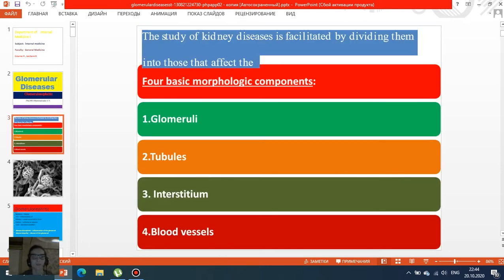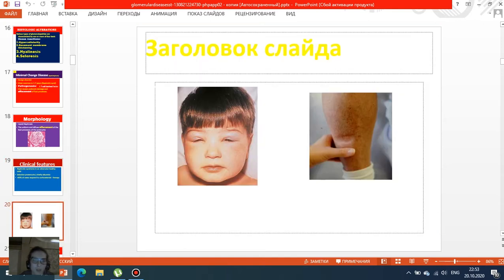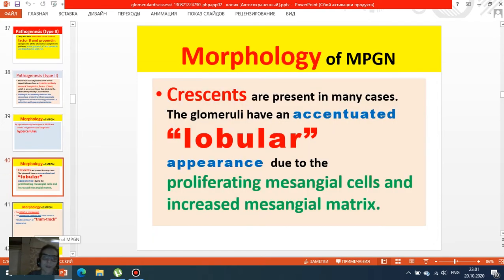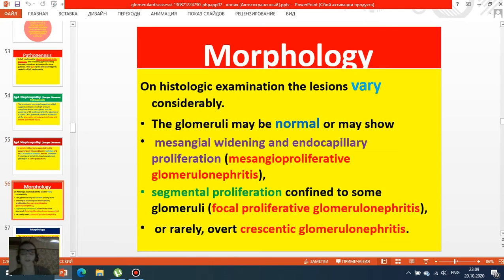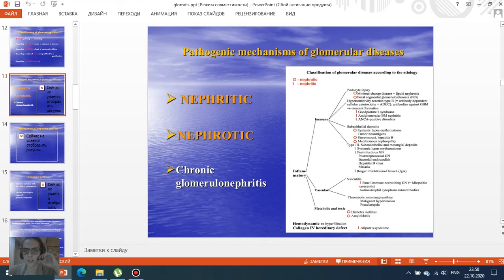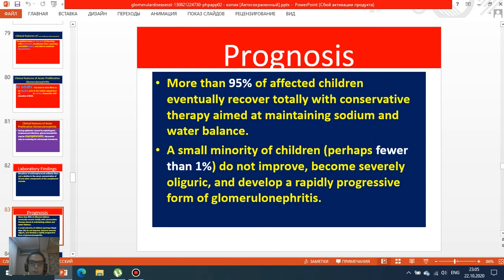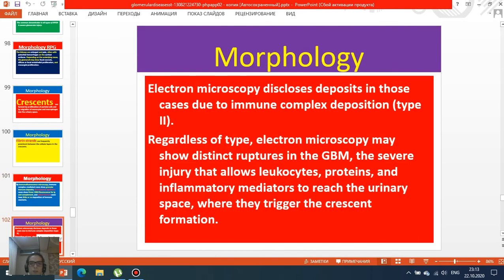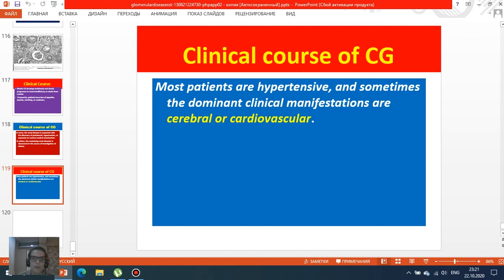Lecture 7. Glomerular deseases.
Dosent A.Məmmədzadə. Daxili xəstəliklər 1.